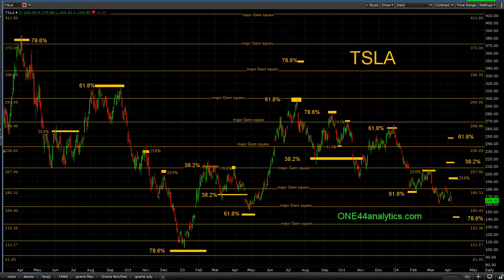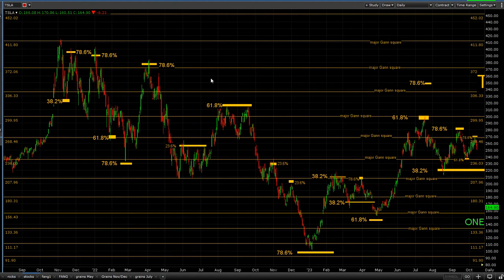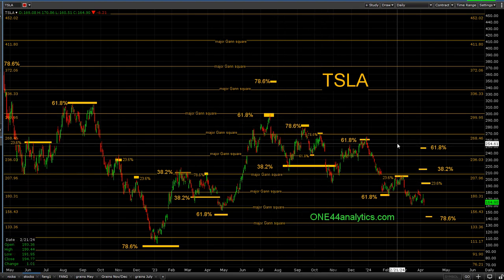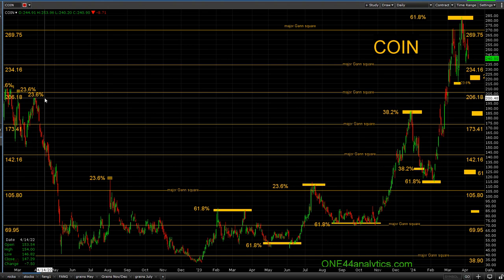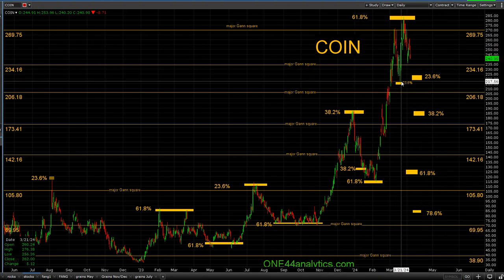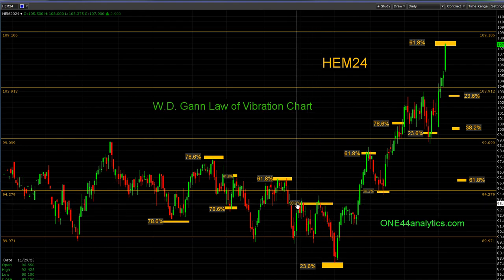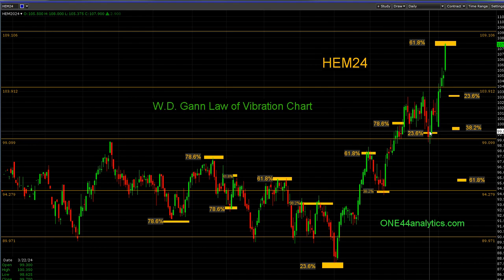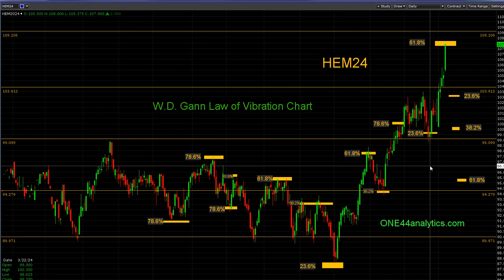ONE44 in 360, You Need This In Your Analysis! Fibonacci Retracements, Seeing Is Believing!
Educational and Actionable information using Fibonacci retracements and the ONE44 rules and guidelines.